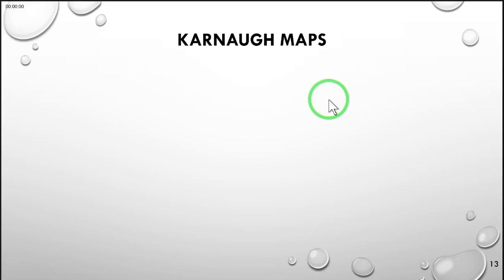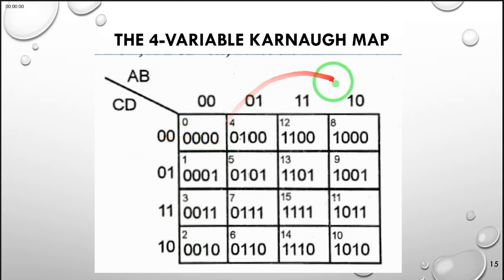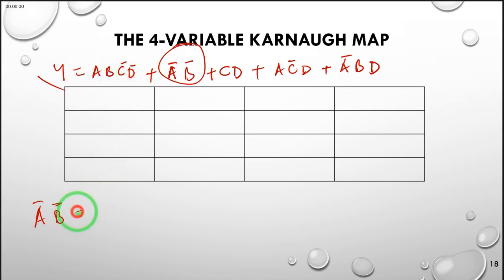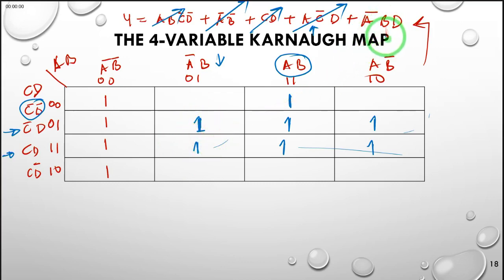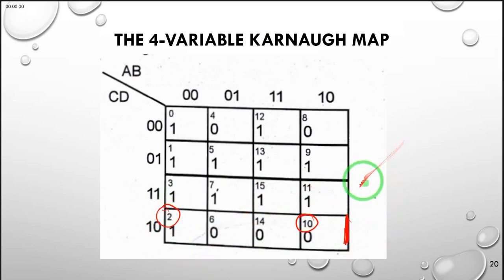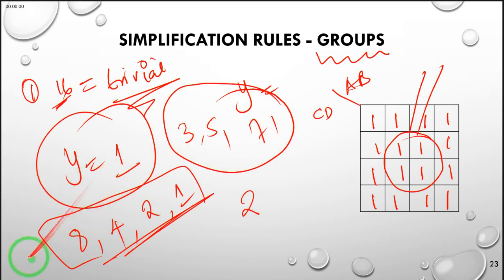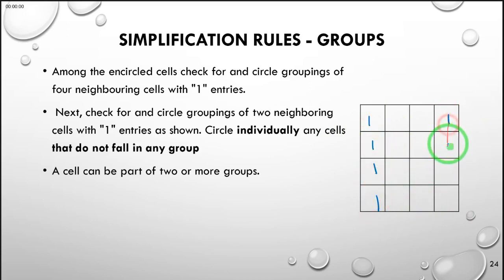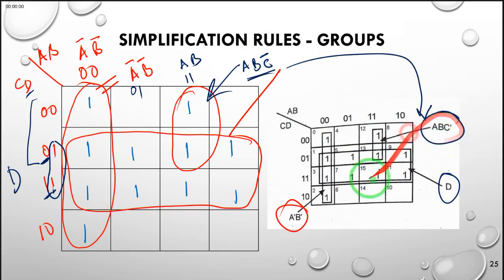The 4 variable Karnaugh map